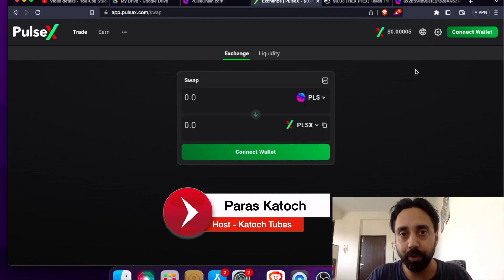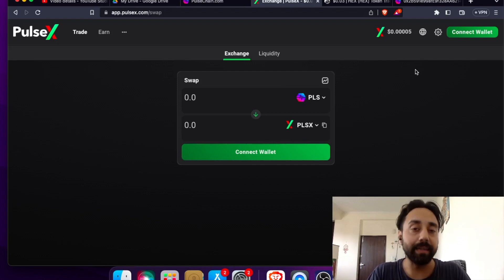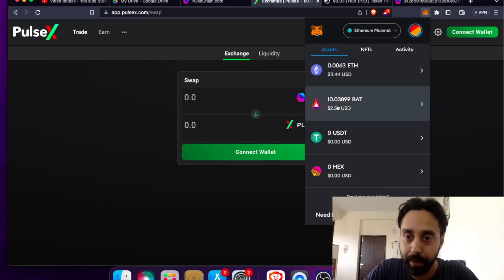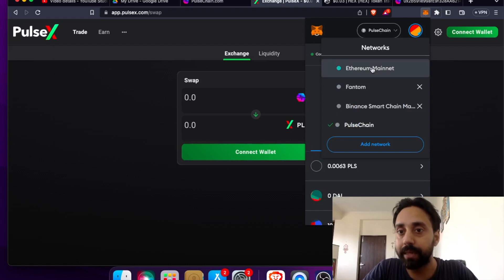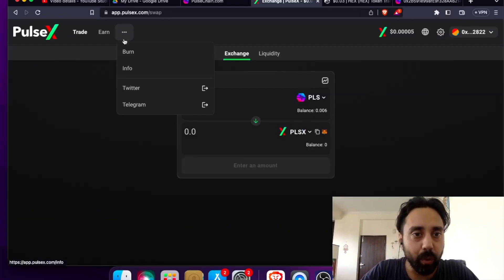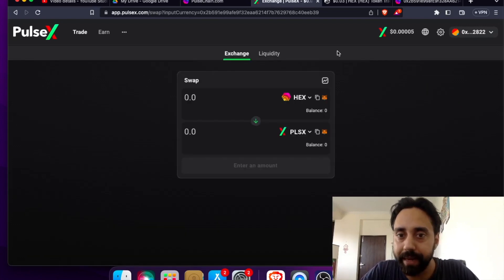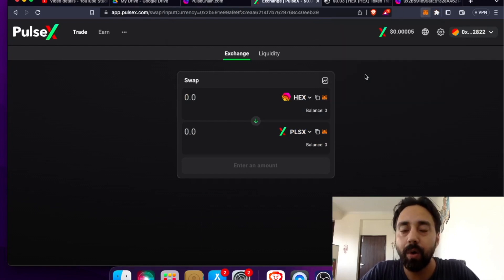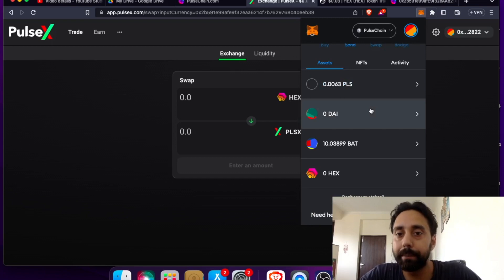In 2 min. Import ERC20 and HEX Tokens to Pulsechain using PulseX | Tutorial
The easiest way to import Ethereum ERC20 and HEX tokens on Pulsechain mainnet PRC20 in just 2 minutes, Claims airdrops with ease!